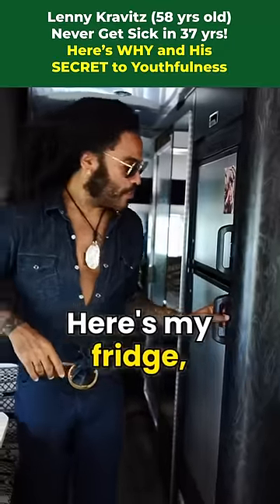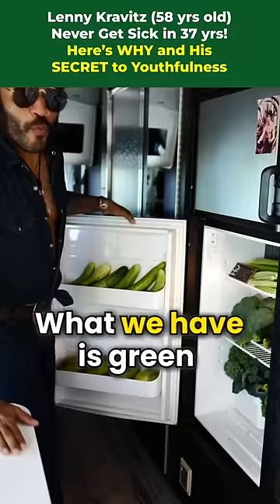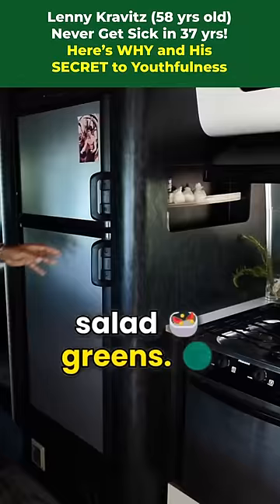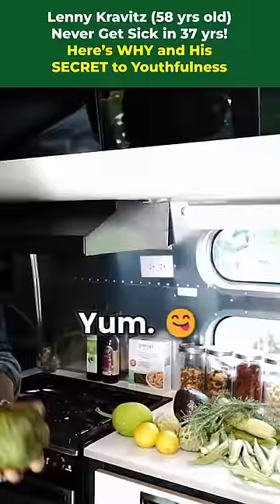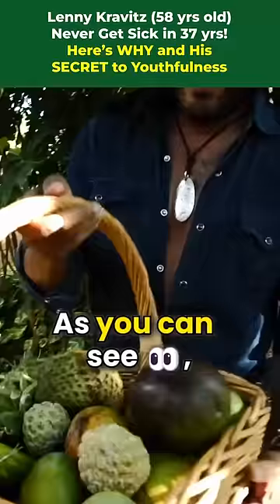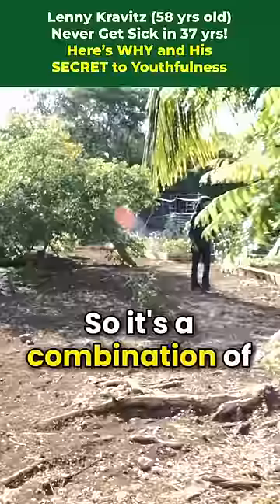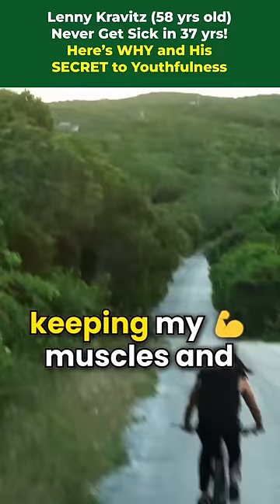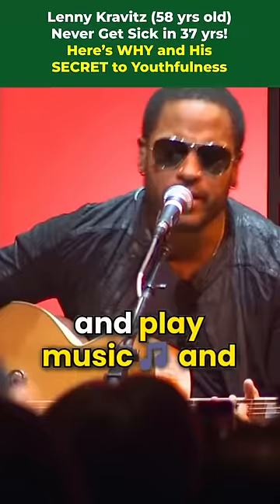Lenny Kravitz (58 yrs old) I Haven’t Been SICK In 37 Years | The SECRET To My Youthfulness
In this video, Lenny Kravitz (58 years old) talks about his secret to his youthfulness and how he's never been sick in 37 years. He shares some of his favorite tips for living a healthy lifestyle, and gives us a look into his life on and off the stage.

If you're curious about what it takes to have a long and healthy life, then you need to watch this short video! Lenny Kravitz (58 years old) shares with us his secrets to a long and healthy life, and it's definitely eye-opening. From living a healthy lifestyle to never being sick, this video is an interesting look into the life of one of the world's most popular musicians!

Check out the wide variety of videos on my channel related to healthy eating, weight loss, natural skincare, self care and many others

You can support this channel by watching the videos in their entirely and check out all the other great natural skincare beauty tips and tricks, using simple natural ingredients you can find in your kitchen.

Please share the link to my Youtube Channel with your family and friends so they too can join me on the journey to great health and beautiful skin:

As Always,
Cheers to your Great Health and Great Looking Skin,
From Journey to Health With Ceels

I upload videos twice weekly on natural skincare,  weight loss, intermittent fasting, skin care, reversing diabetes, self care and much more.